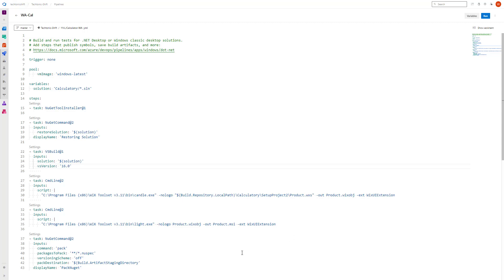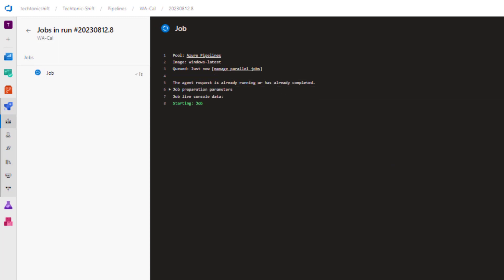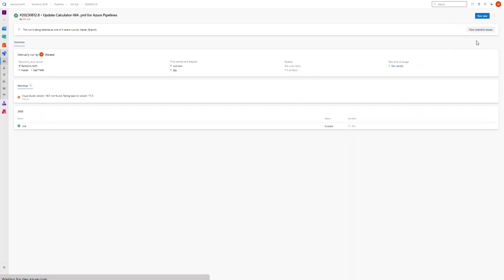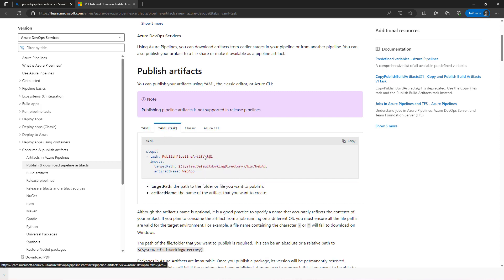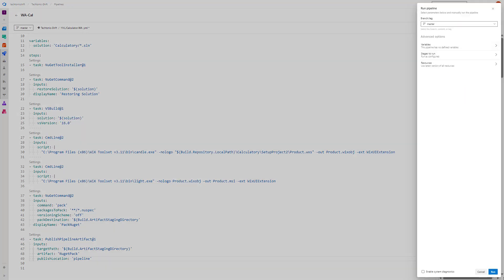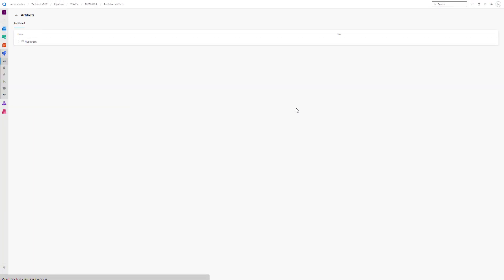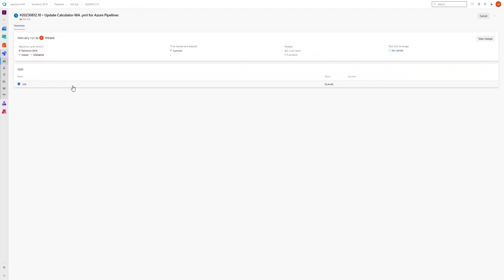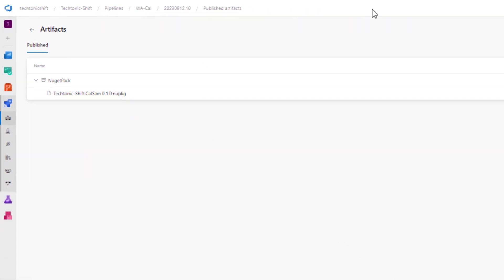How to Publish Pipeline Artifacts on Azure DevOps | CICD Tutorial for Beginners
Dive into the world of Continuous Integration and Continuous Deployment (CICD) with Azure DevOps! This tutorial is designed specifically for beginners who are new to Azure DevOps or want to refine their knowledge. Here's what you'll learn:

🔹 **Introduction to Azure DevOps**: Begin with the basics. Understand what Azure DevOps is and how it fits into the DevOps lifecycle.

🔹 **Pipeline Basics**: Grasp the foundational knowledge of pipelines, their components, and their importance in CICD.

🔹 **Creating a Build Pipeline**: Step-by-step guidance on setting up a build pipeline in Azure DevOps.

🔹 **Publishing Pipeline Artifacts**: Get hands-on with the main topic! Discover the process of generating and publishing pipeline artifacts. Learn why they're crucial for deployment and how to manage and version them.

🔹 **Practical Tips and Best Practices**: Benefit from expert tips on streamlining the publishing process and managing artifacts more effectively.

🔹 **Q&A Session**: Wrapping up with frequently asked questions about Azure DevOps and the publishing process, ensuring all your queries are addressed.

Whether you're an aspiring DevOps engineer, a developer looking to automate deployment, or just someone curious about Azure DevOps, this tutorial will give you the knowledge and tools to successfully publish pipeline artifacts.